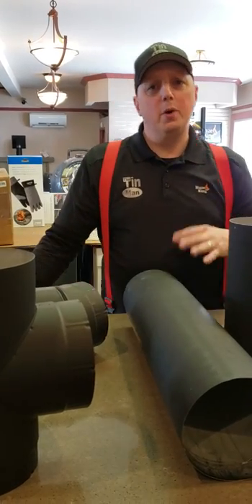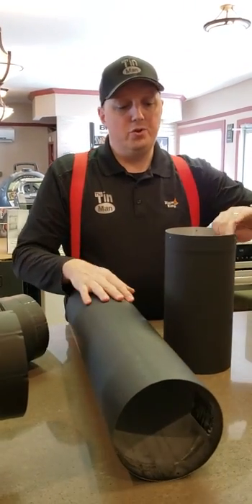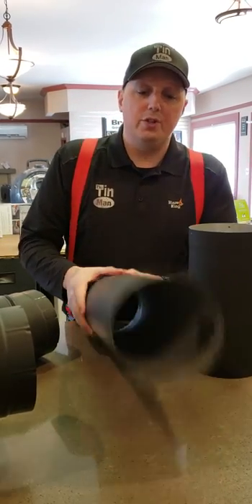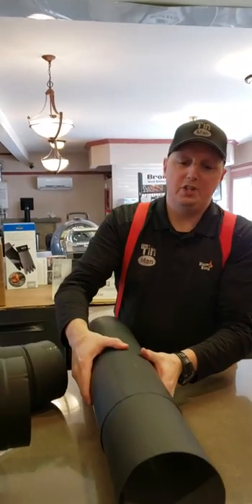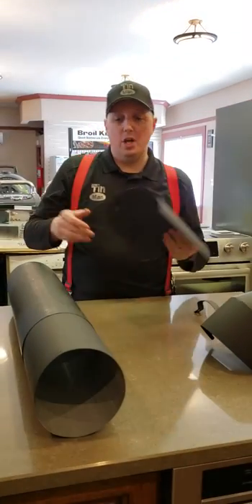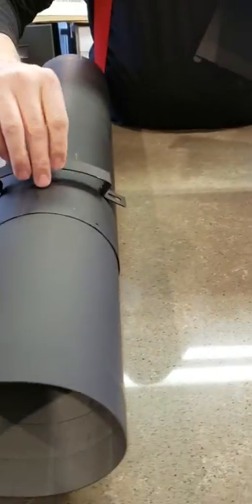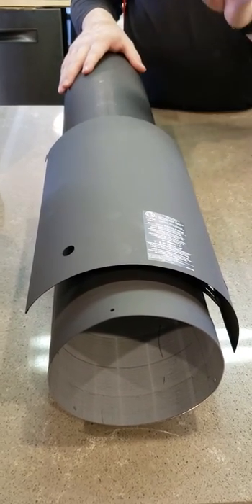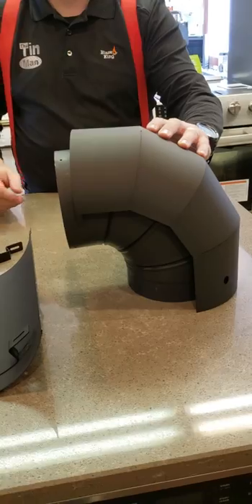ICC Prime Singlewall Stovepipe.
Arguably the best stovepipe for any application.

Heavy wall, 22ga satincoat steel
    Truly scratch resistant
    Superior paint adhesion
    Highly corrosion resistant inside and out
    Laser welded seams

Perfectly round

    No assembly required (no snap lock)
    Fast, easy installation
    Attractive design

Smooth exterior

    No unsightly beads or bumps
    Stove Bright, Flat Black paint

Highest paint quality

    Matches more stoves than any other paint
    Easy to touch up
    100%, no questions asked 5 year replacement warranty

All lengths are laser welded out of heavy wall 22ga satincoat steel.  EXCELPrime is available in 6”, 7”, and 8” diameters.